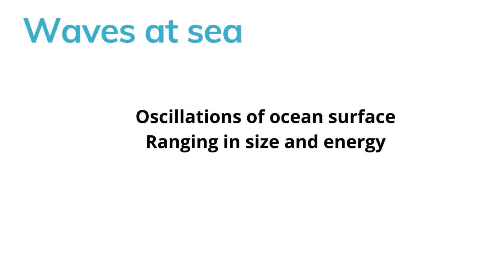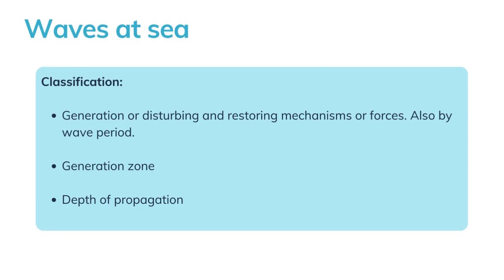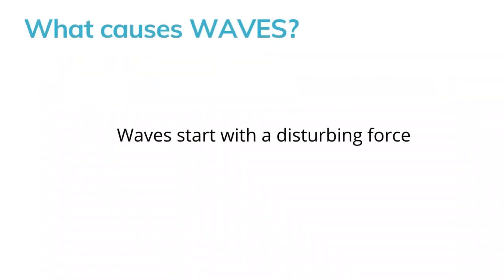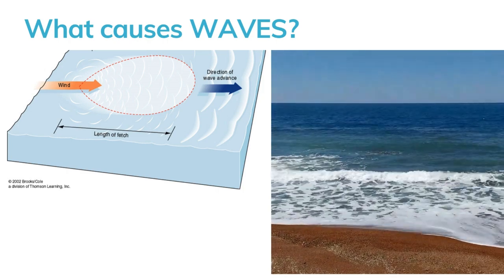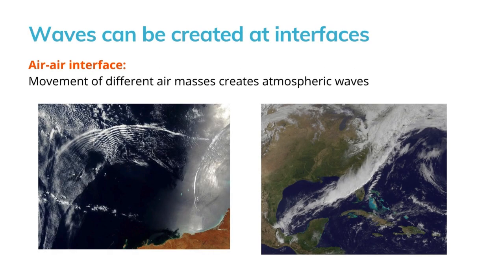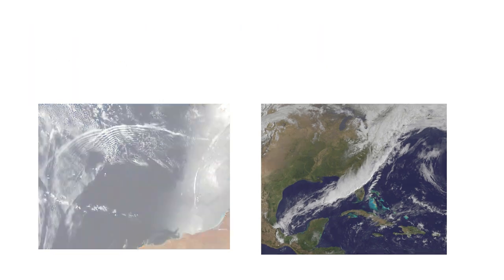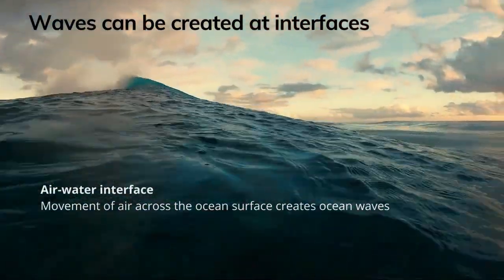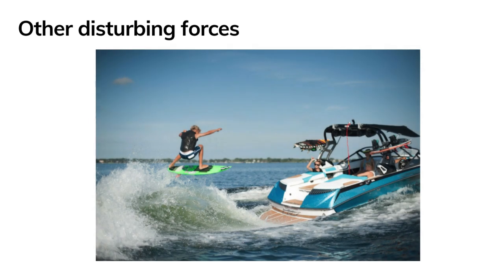Session 8 Introduction to Coastal Engineering pt 1